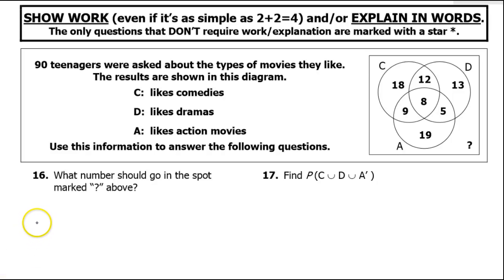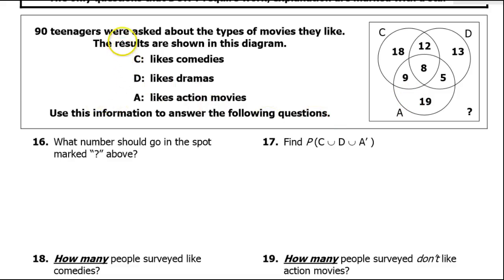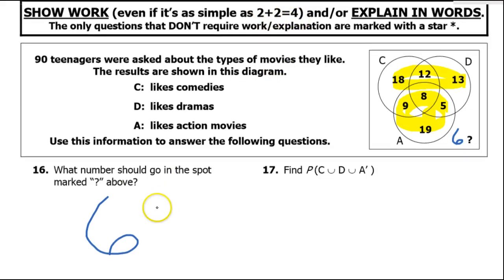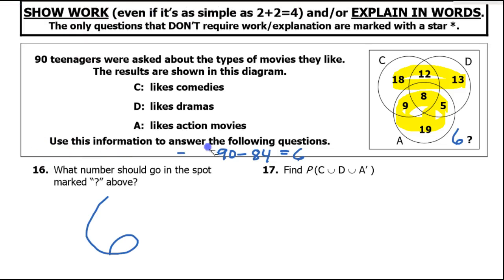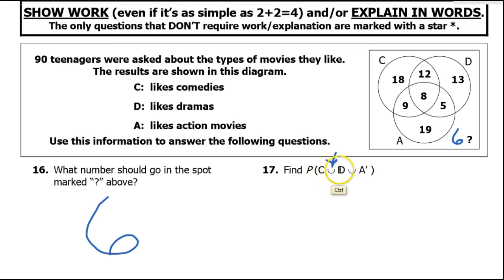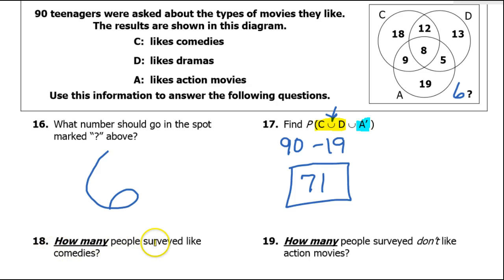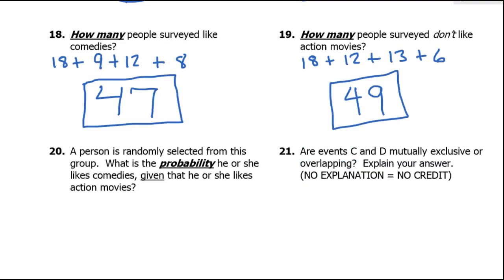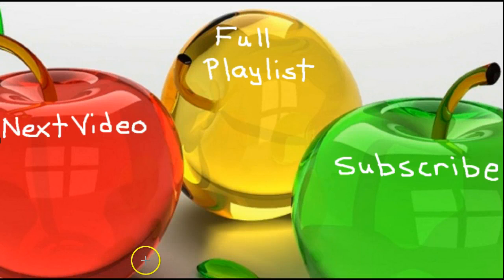Day 04 Quiz B (16 to 23) Finding Probability and Conditional Probability Using Venn Diagrams